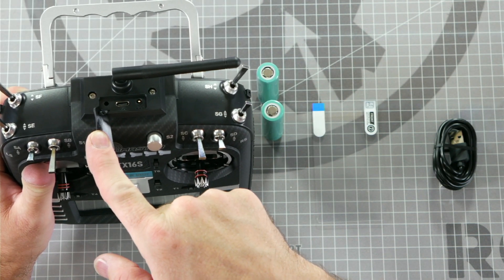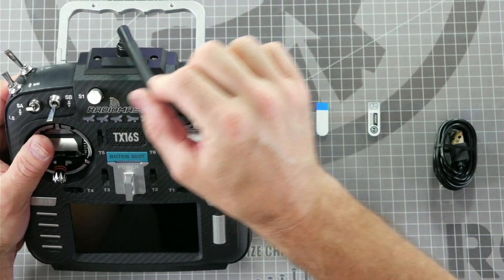RadioMaster TX16XS Quick Start Guide (EdgeTX)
Let's Fly RC is here to show you how to properly set up your RadioMaster TX16S MKII Radio!

0:00 - Intro
0:30 - Package Contents
1:06 - USB, Antenna, and Ports Overview
1:45 - Installing the 18650 Batteries
3:04 - Powering the Radio
3:29 - Installing Custom Models
5:48 - Model Menu
7:09 - Outro